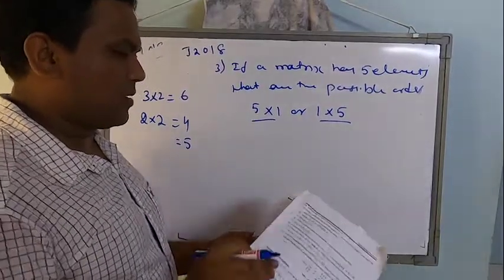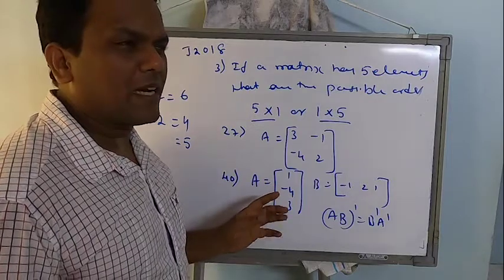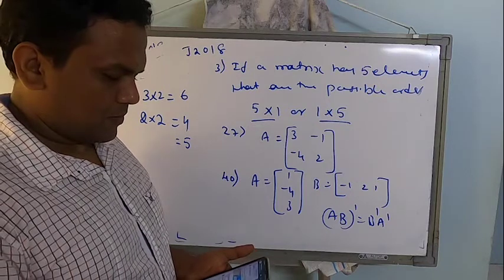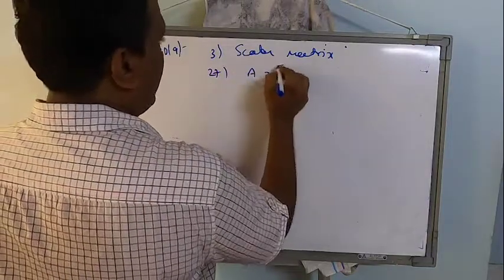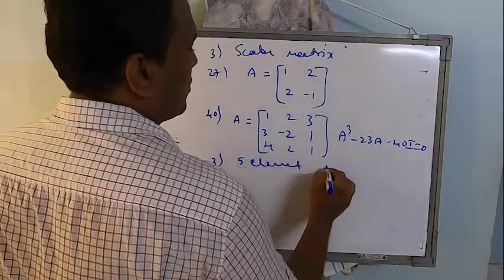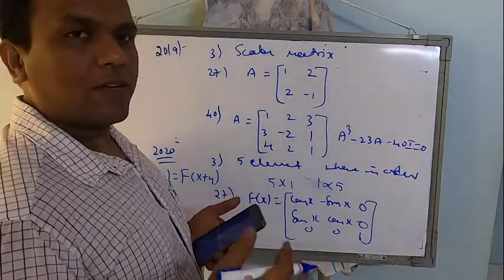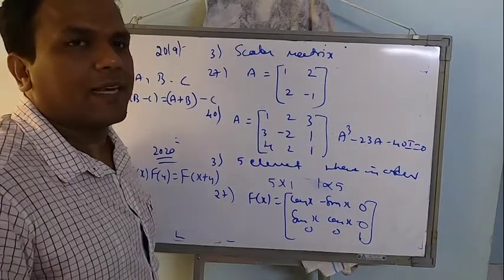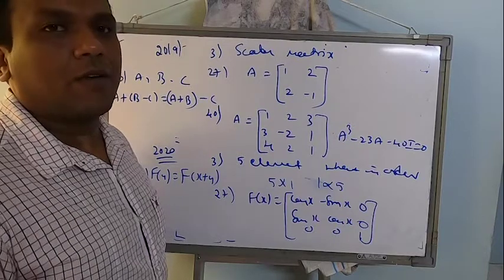Matrices Exam Part 3